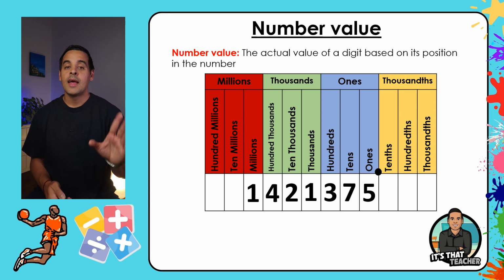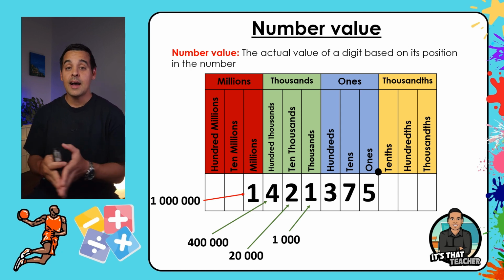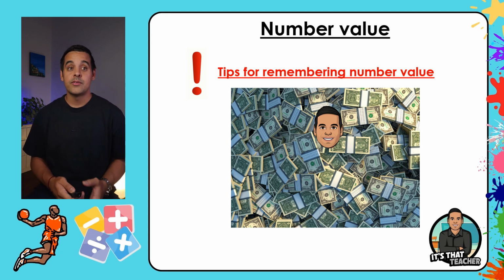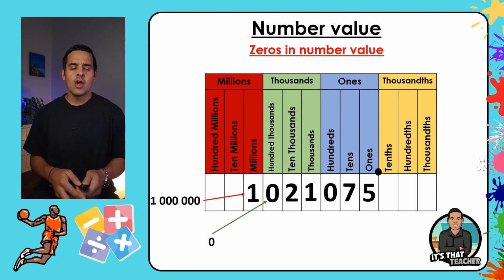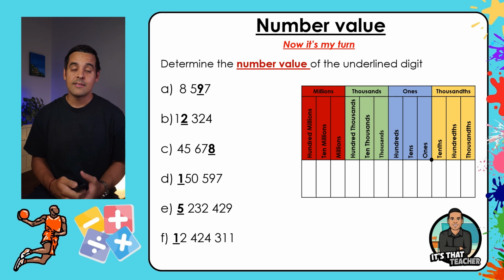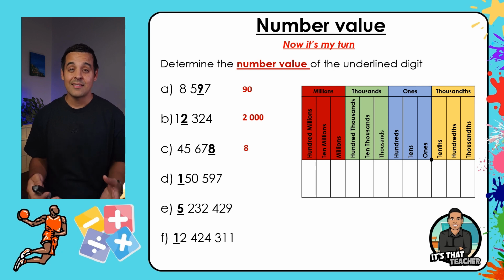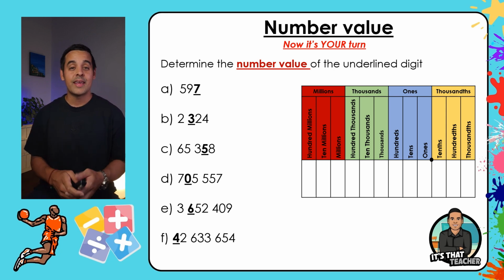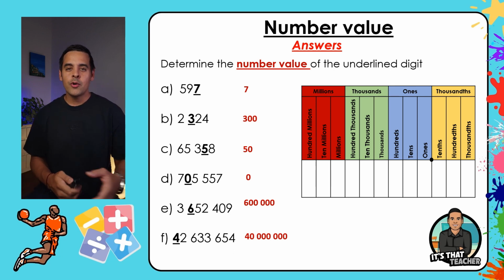Learning Number Value is simple - It's That Teacher!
With 11 years as a teacher in an Australian public school under my belt, I’m here to make learning fun and easy!

 Follow me as I guide you through some quick and easy strategies to make learning Number Value simple! Let's start learning!

Timecodes-
0:00 - Intro
0:11 - What is number value?
2:03 - Tips for remembering number value
2:28 - The importance of the zero
3:59 - I guide you through questions
5:43 - Questions for the students to answer
6:26 - Answers to the student questions